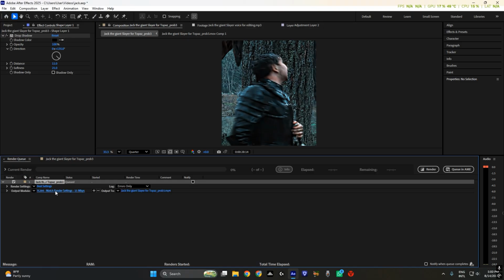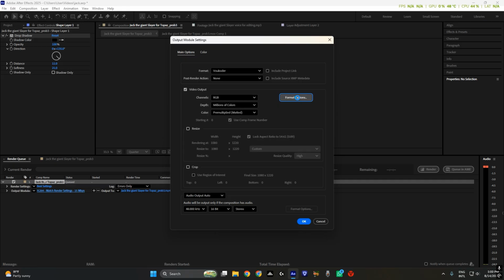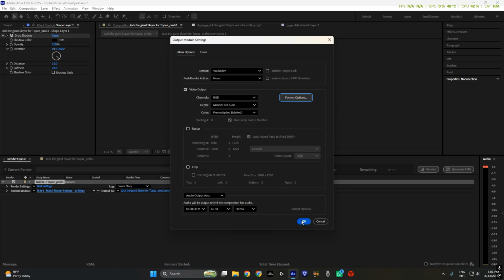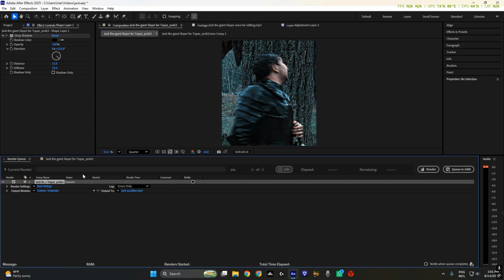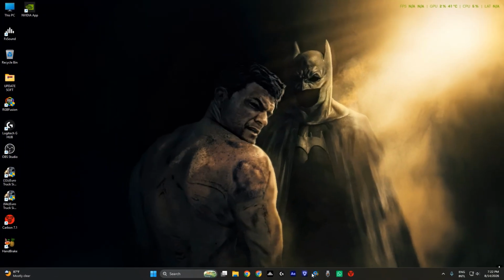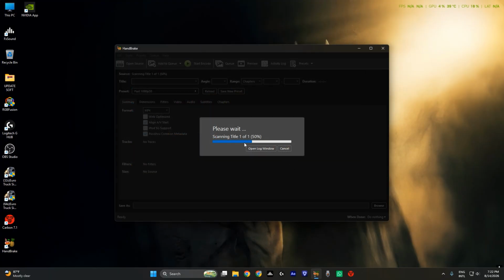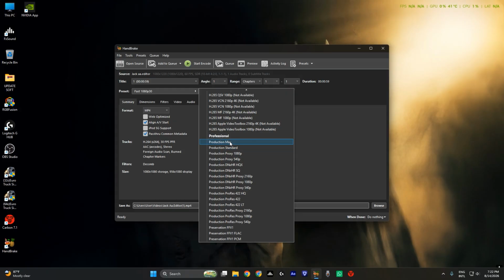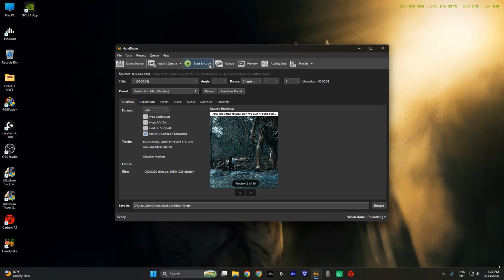How to Render High Quality & Small Size Videos in After Effects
Editing software: Adobe After Effects (2025)